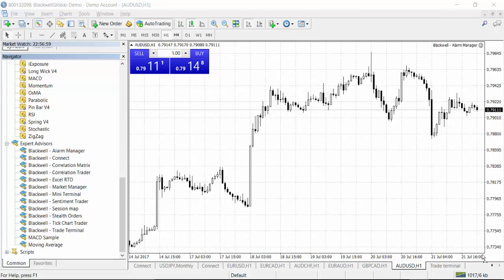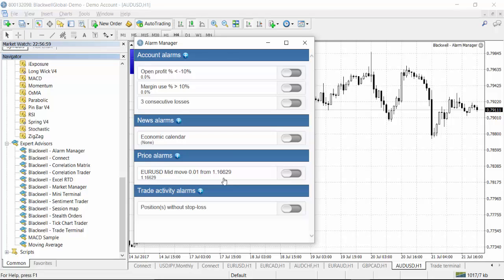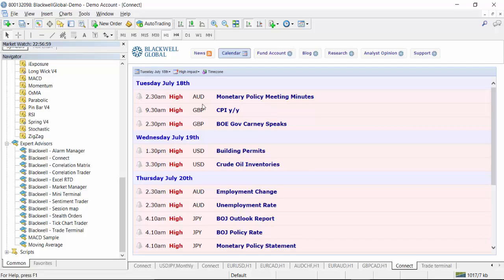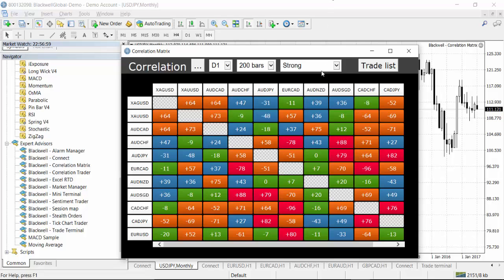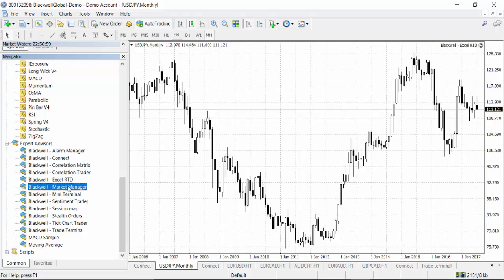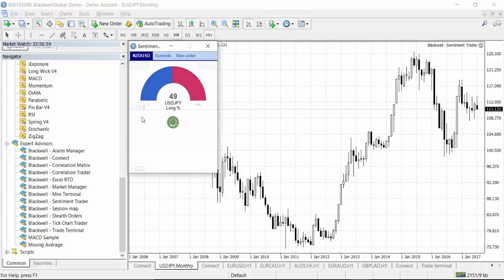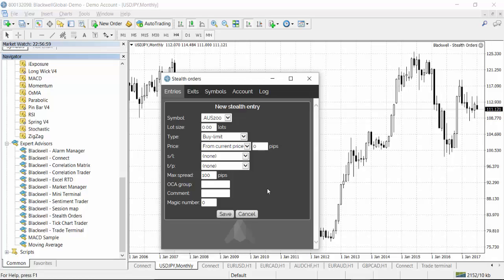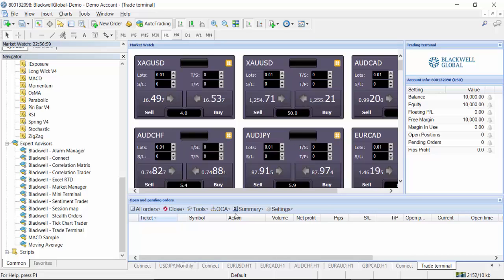Blackwell Global | The MT4 Accelerator